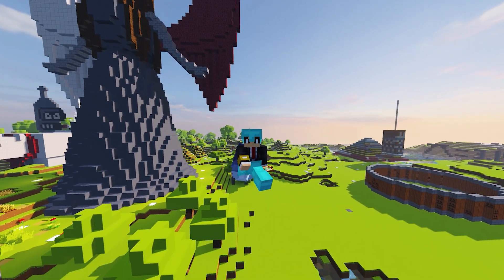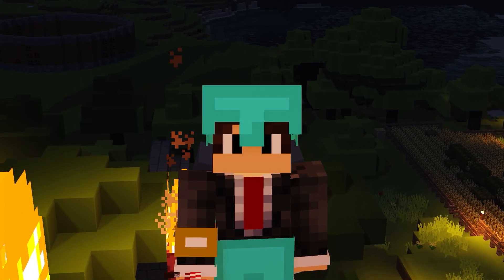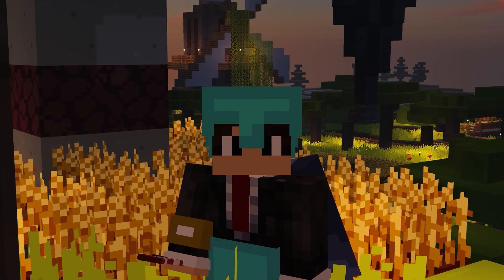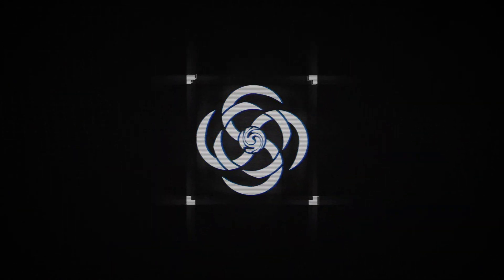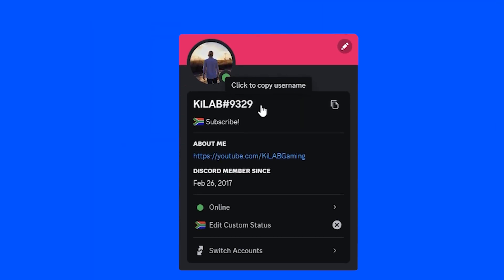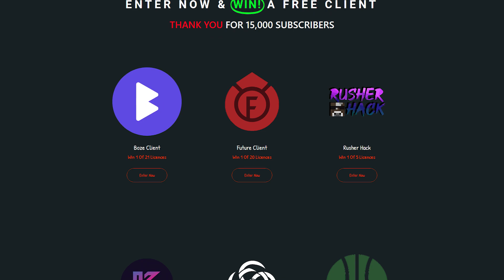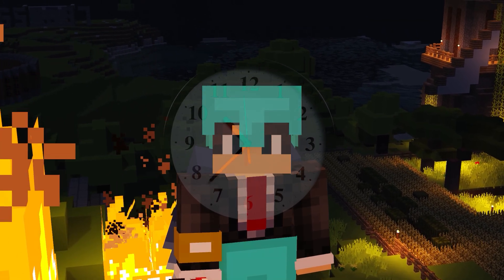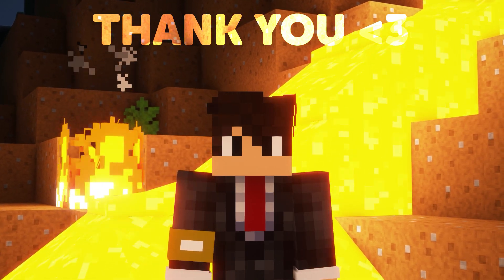15K Giveaway – Don't Miss Out On Your Chance To Win Your Favourite Client!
The moment we've all been waiting for has finally arrived - the long awaited 15k giveaway is now LIVE! Don't miss your chance to win big, enter now!
🢃 | | ENTER NOW | | 🢃

Legends like you make this all possible!